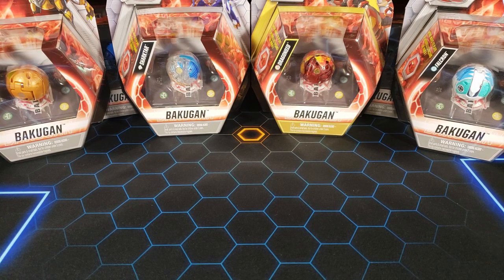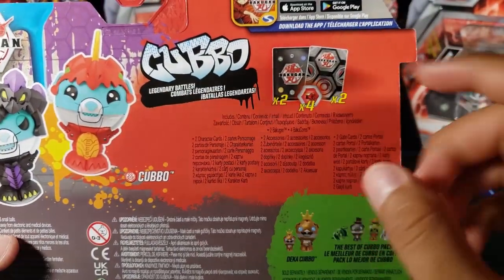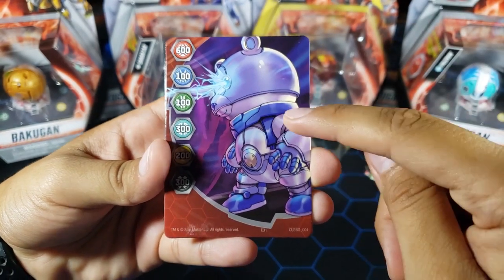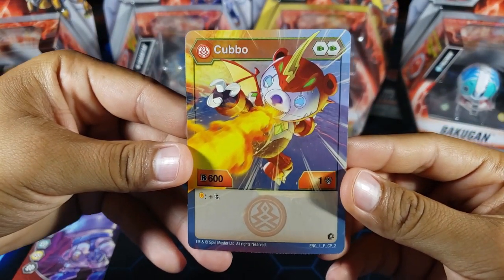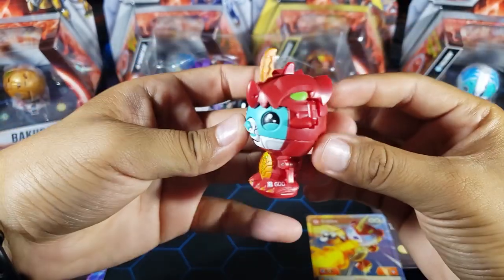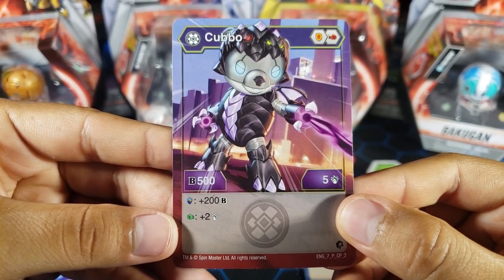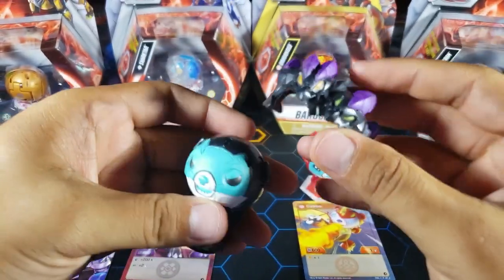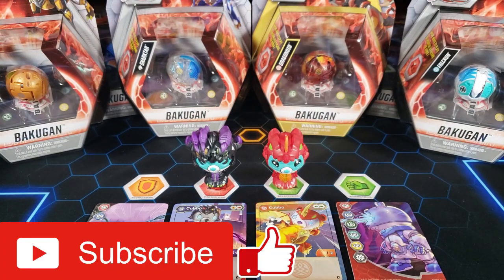Bakugan Cubbo Legendary Battles Box Opening!!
Today we spice up the Bakugan rivalry once more! Nillious Cubbo Vs Dragonoid Cubbo! This Legendary Battles box contains two cosplay Cubbo Bakugan that looks amazing. Enjoy the video :)